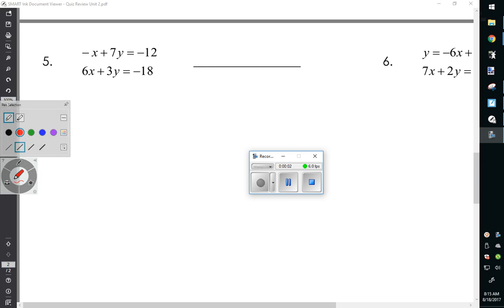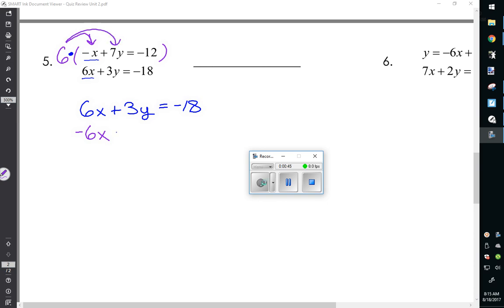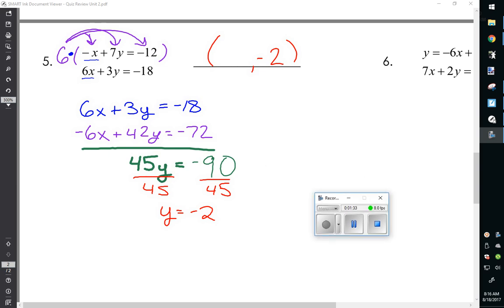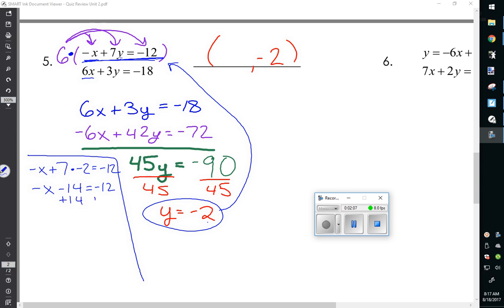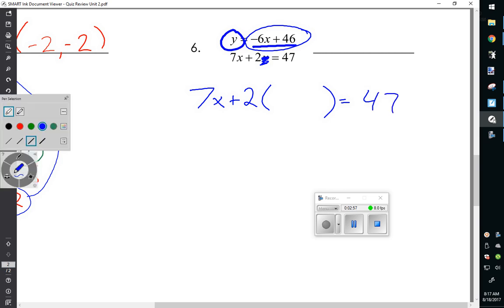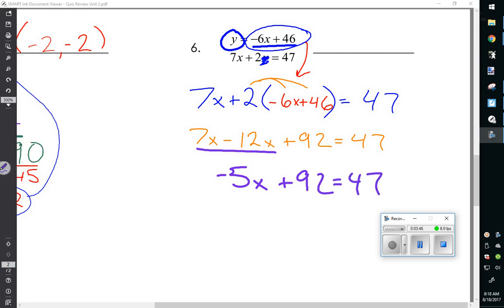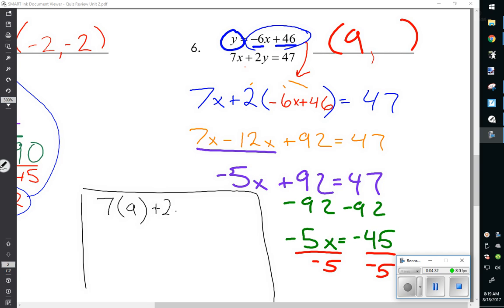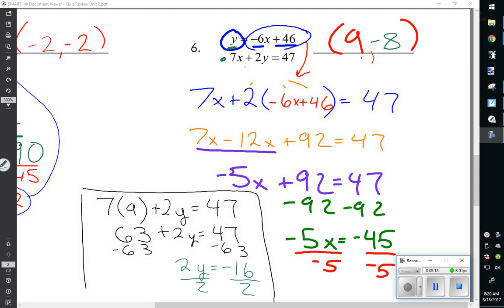Substitution and Elimination Example #5 and 6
Schwanekamp
Algebra II
Ben Davis
Solving Systems